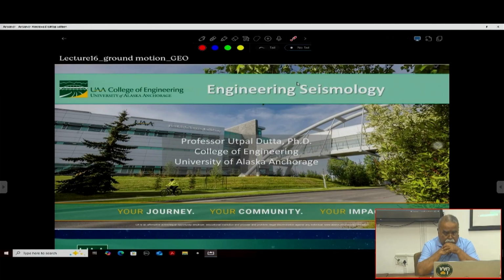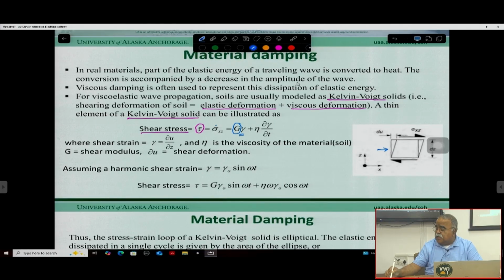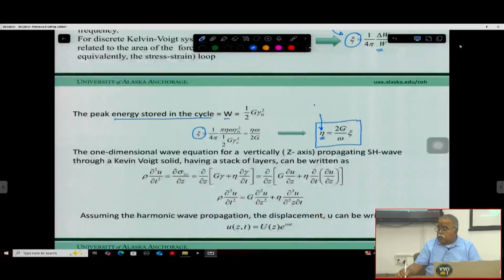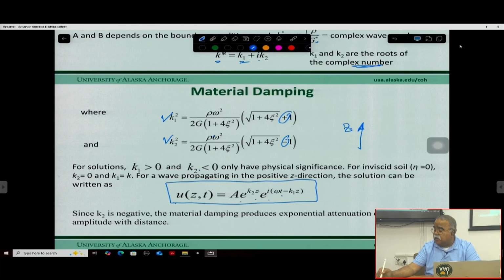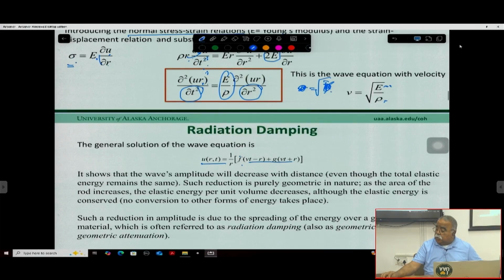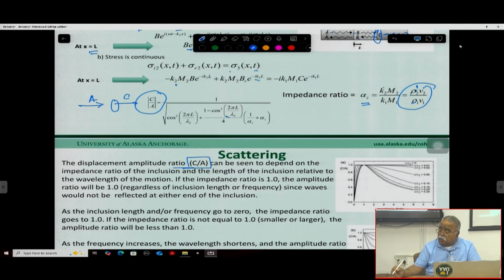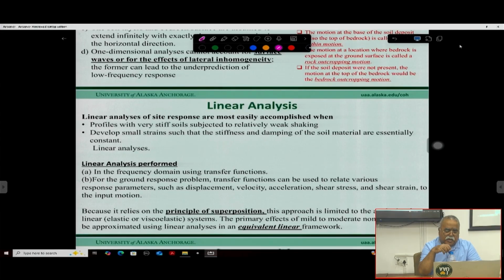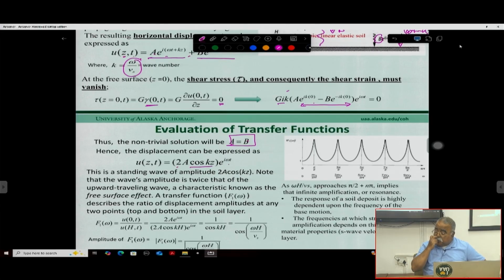L13 1-D Ground motion